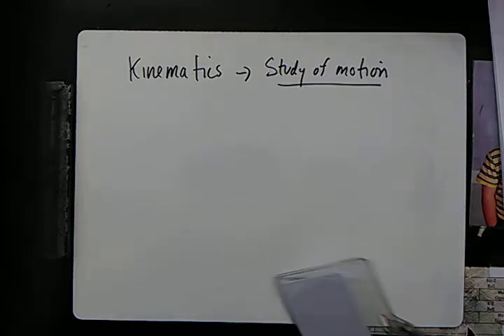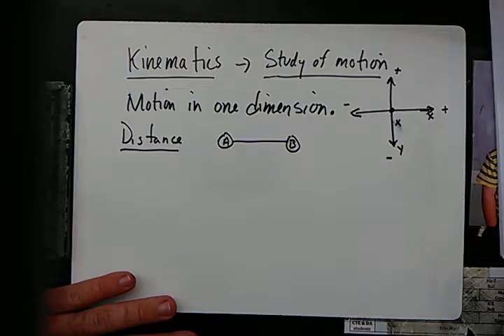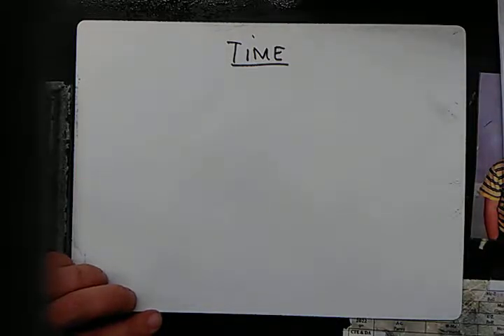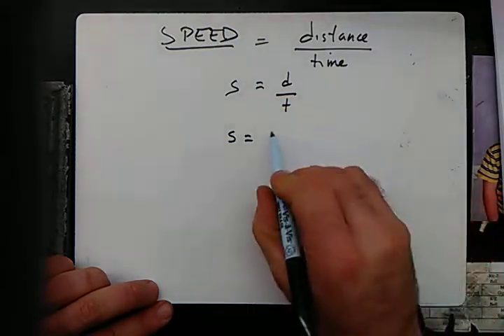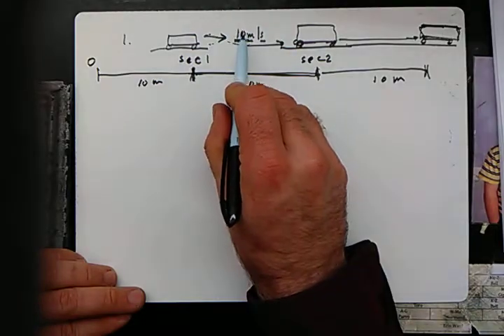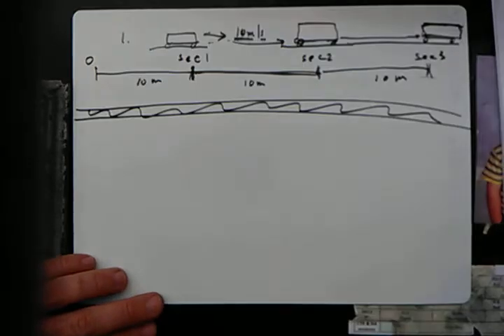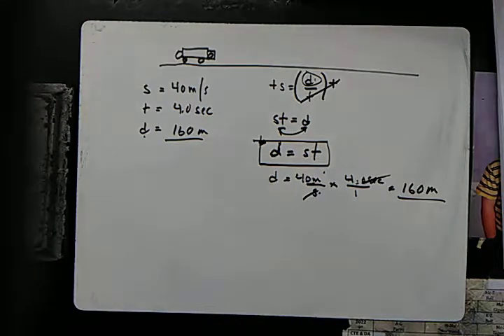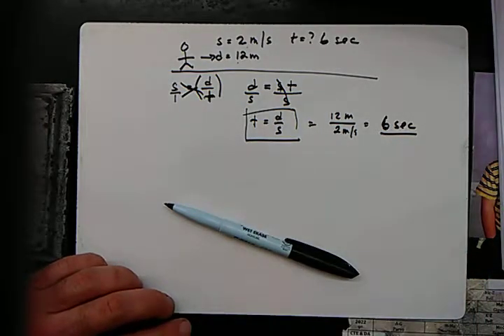Kinematics speed distance and time